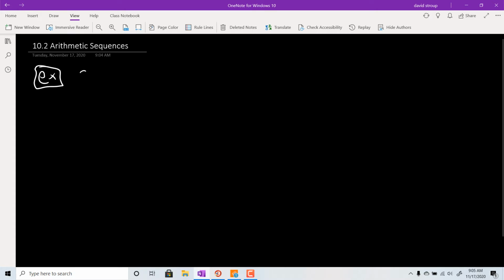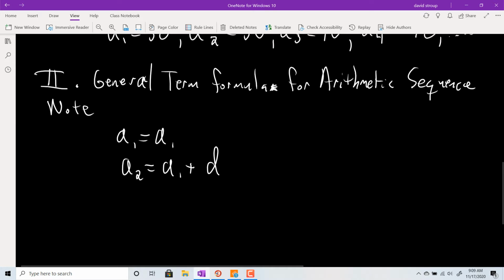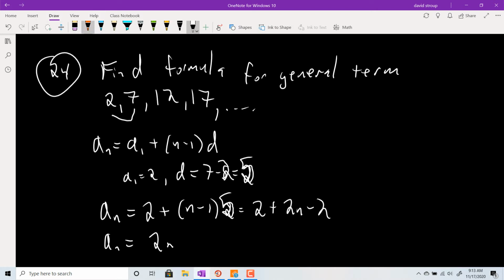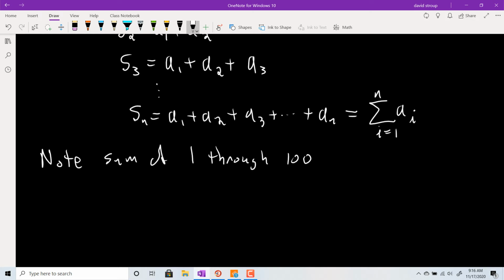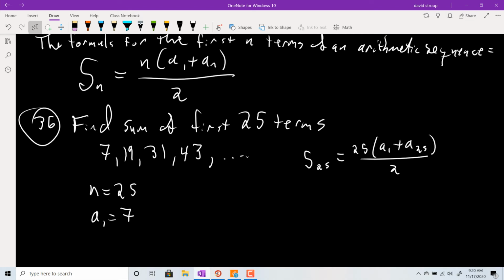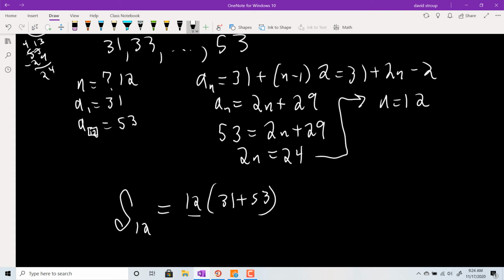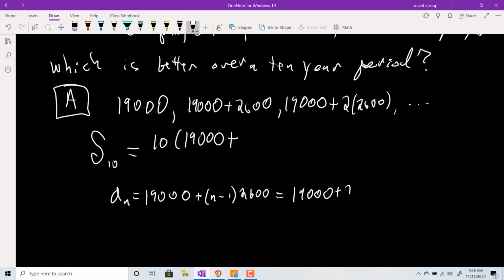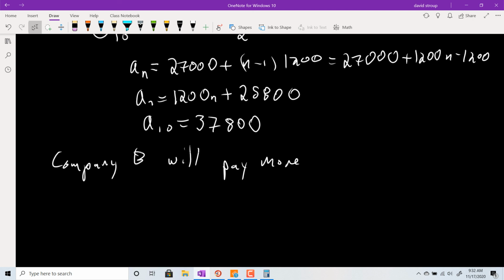10_2 mth 1530